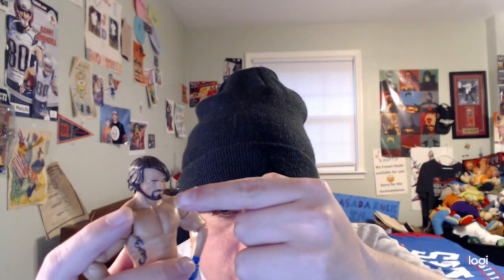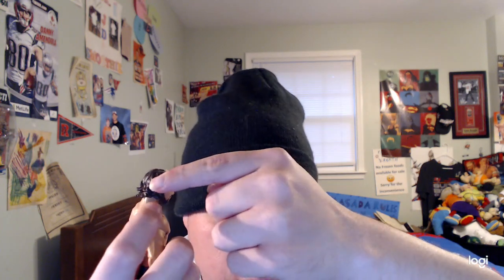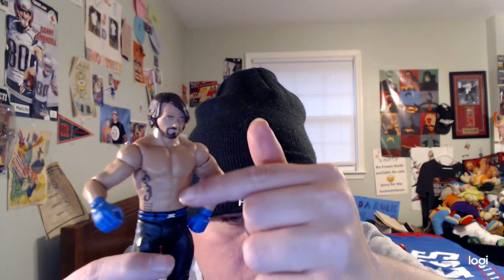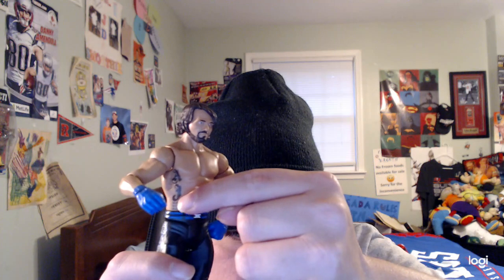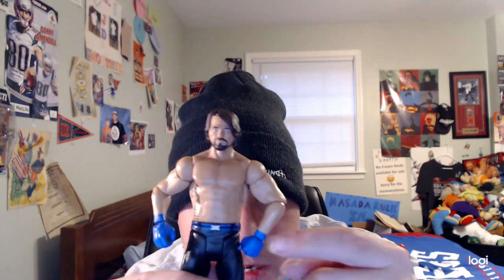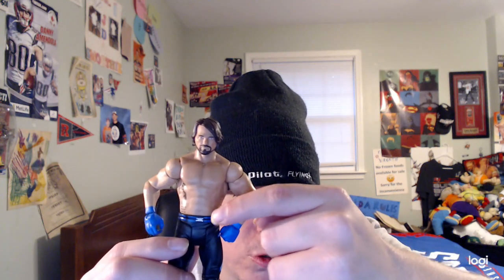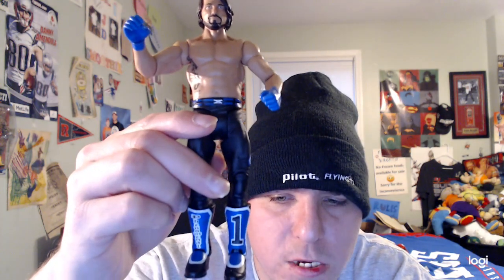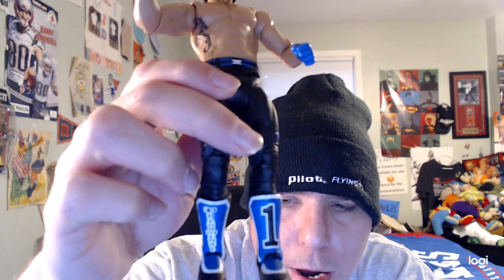Reviewing WWE Basic Series 68 AJ Styles Figure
So Happy Friday And Today I Will Be Reviewing My WWE Basic Series 68 AJ Styles Figure Enjoy The Review Guys And The Video To Guys!